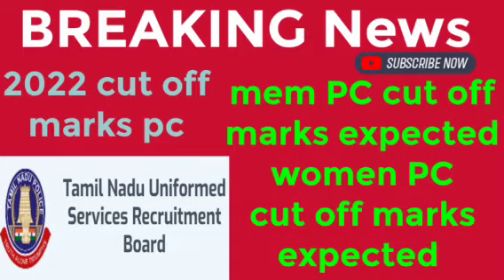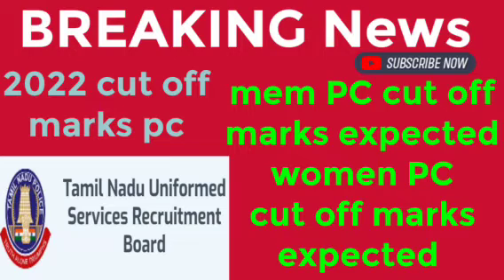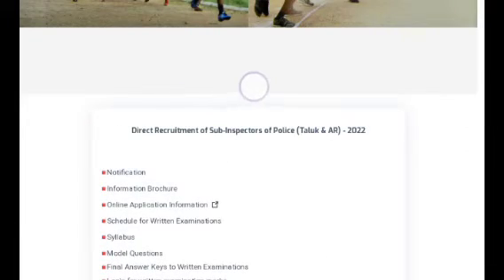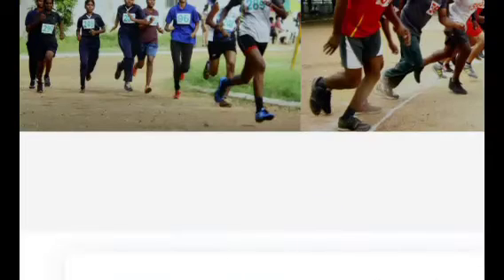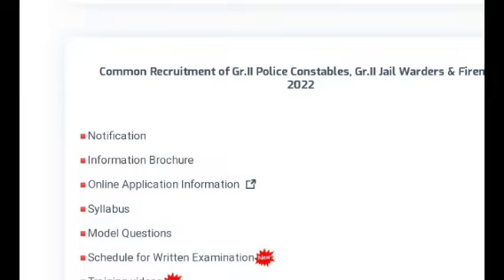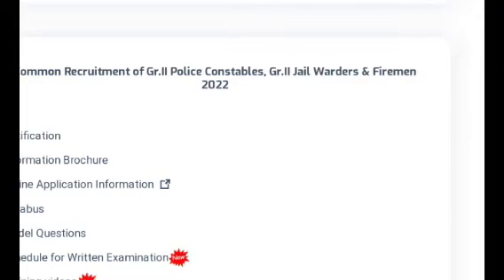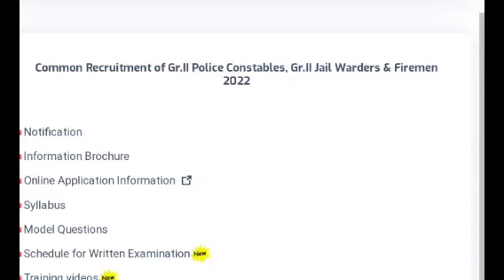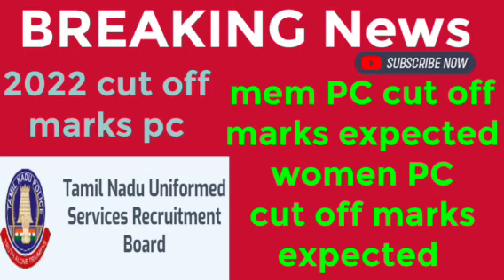tnsurb police exam cut off expectemen cut off marks expected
all contents provided by this channel.

educational or personal use tips the balance in